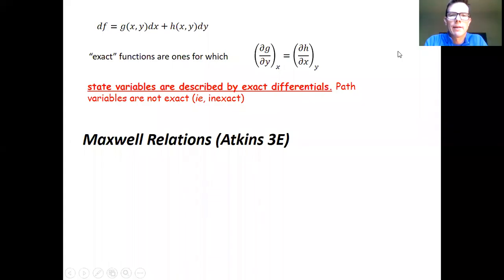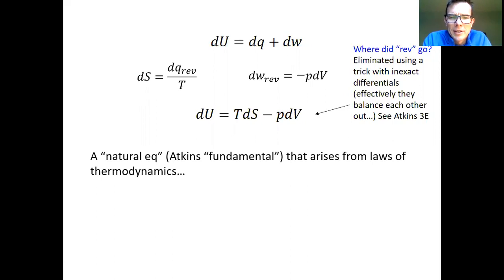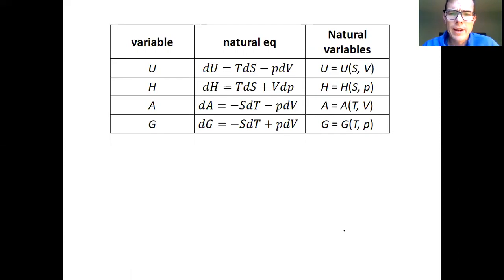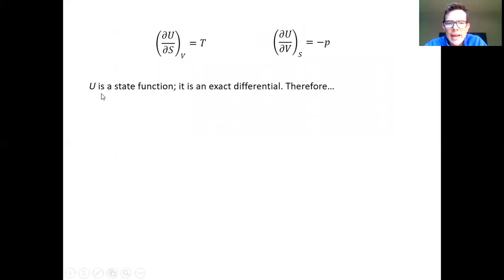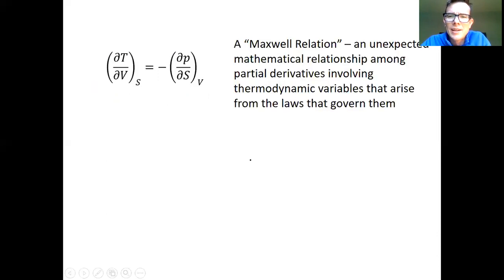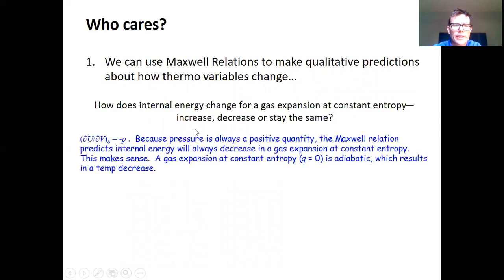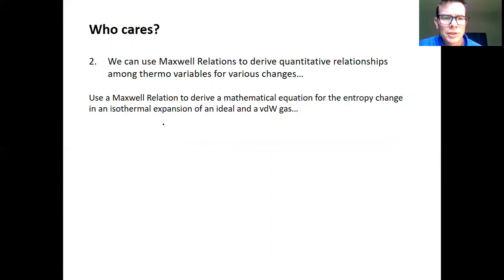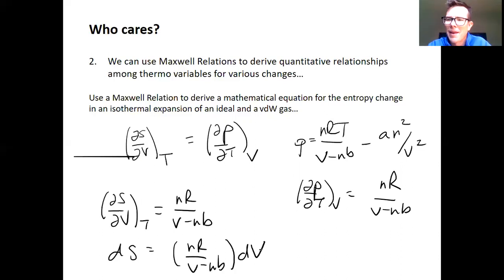3E Maxwell Relations